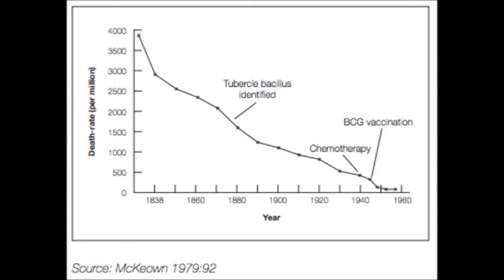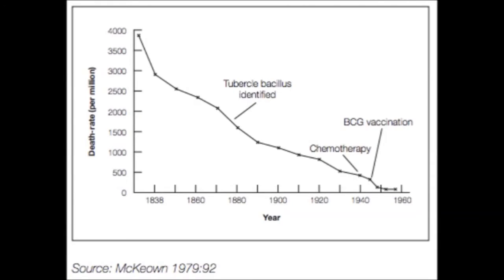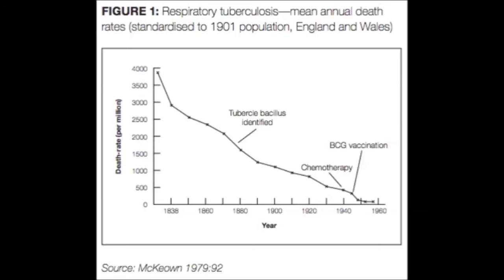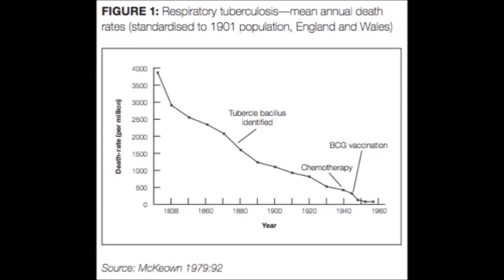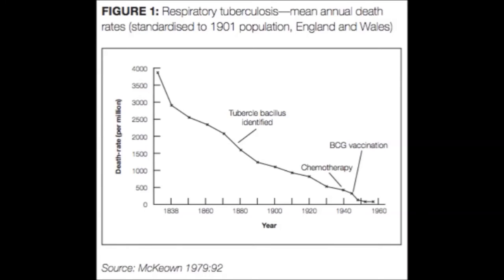Oxbridge Medicine Interview: Data Interpretation Question Explained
Preparing for an Oxford Medicine or Cambridge Medicine interview?
This video walks you through a real Oxbridge-style interview question based on a medical data interpretation graph — the exact type of problem applicants are often given to test scientific reasoning, critical thinking, and communication.

An Oxford medical student breaks down:
• How to interpret epidemiological graphs
• How to extract key information from trends over time
• The role of chemotherapy, vaccination & medical advances
• Why falling TB deaths can’t be explained by medicine alone
• The importance of public health: sanitation, nutrition & living conditions
• How to think aloud and explore causes beyond the data provided

This is exactly the kind of analytical discussion Oxbridge interviewers love: using clinical science, logic, and broader biological understanding to form a clear, structured explanation.

Perfect for:
• Oxford Medicine applicants
• Cambridge Medicine applicants
• MMI and panel interview preparation
• Anyone practising data analysis, graph interpretation, and medical reasoning.